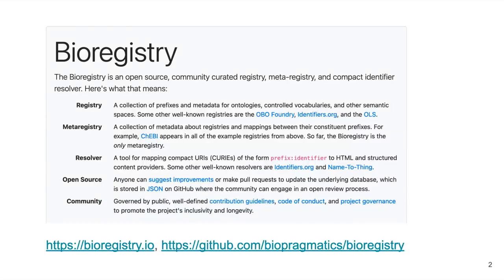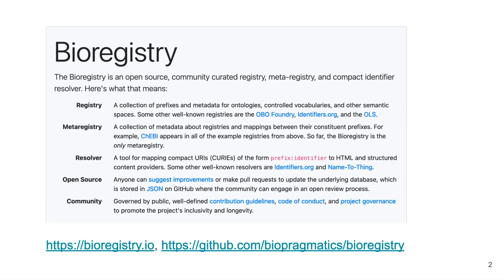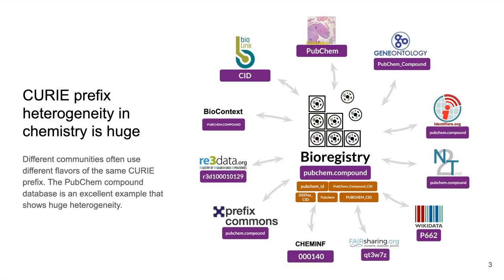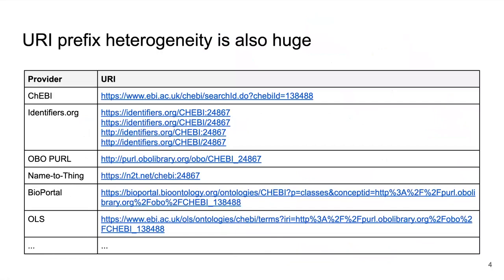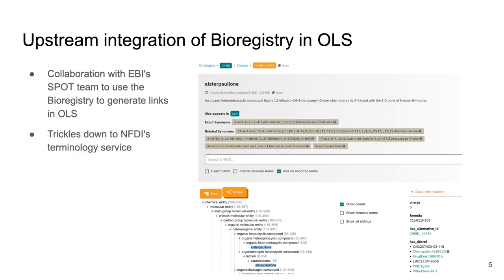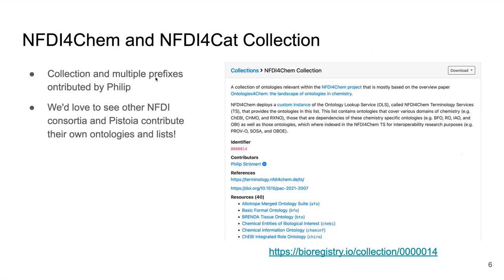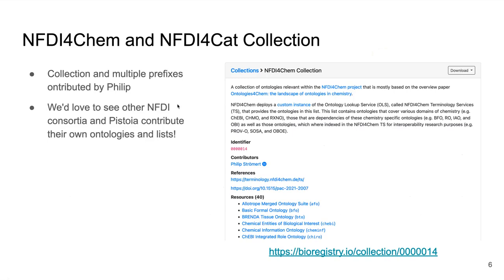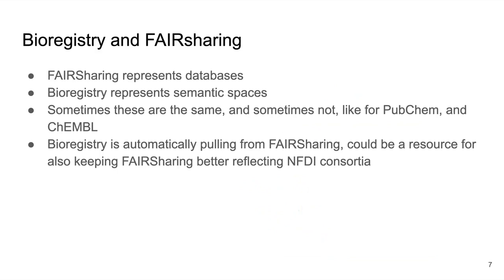Bioregistry Update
Contribution from Charles Hoyt to 3. Ontologies4Chem Workshop 2024